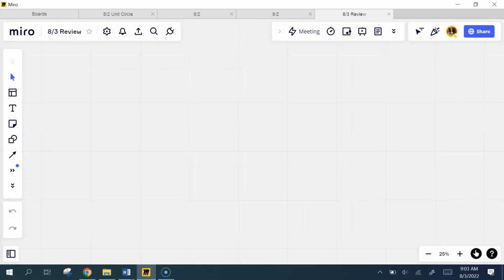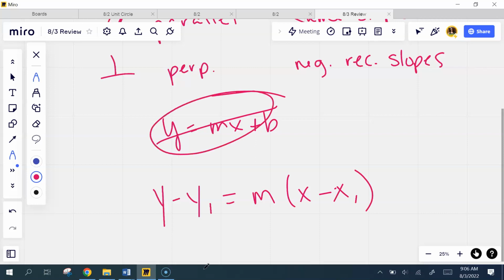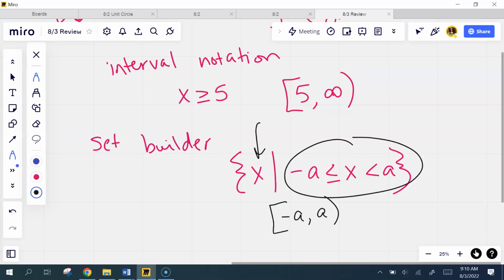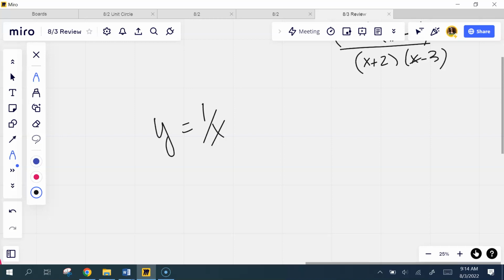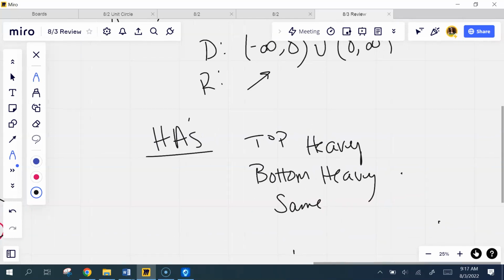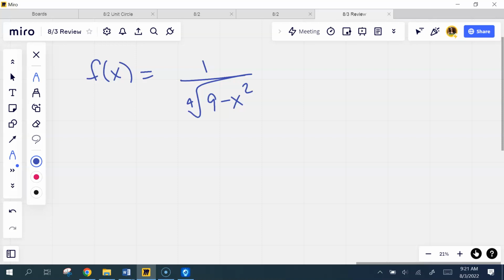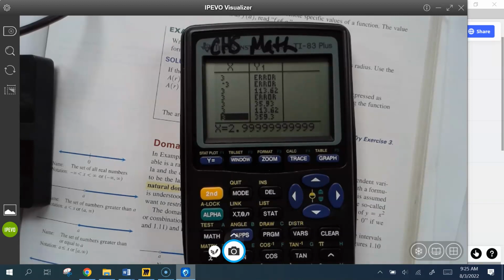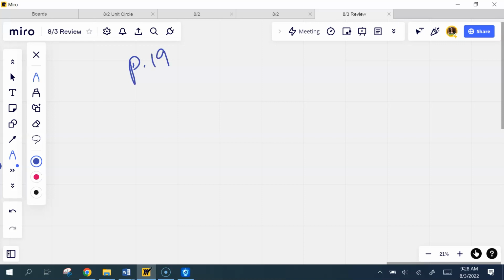Review, day 2